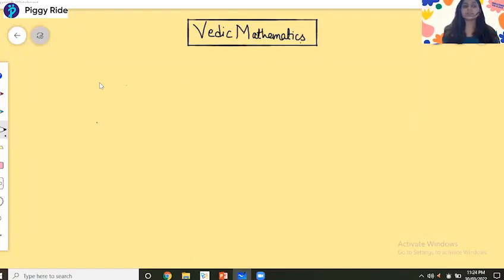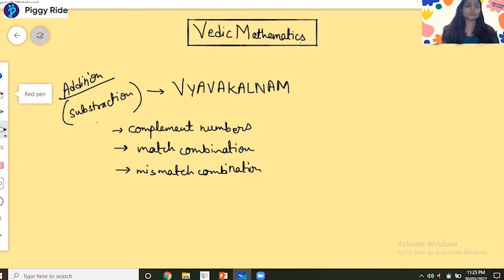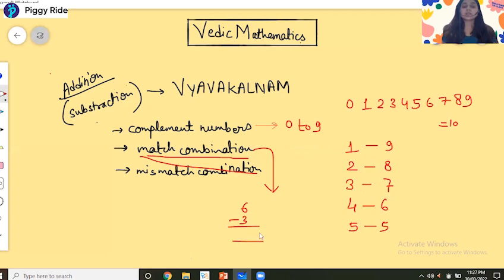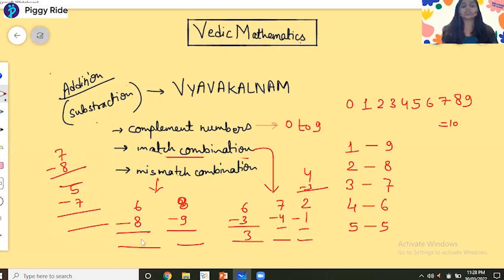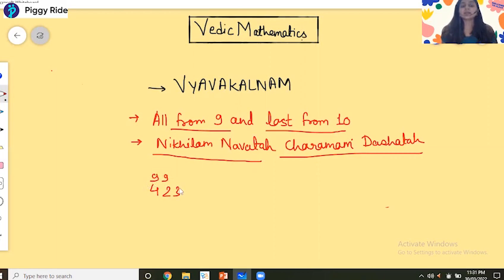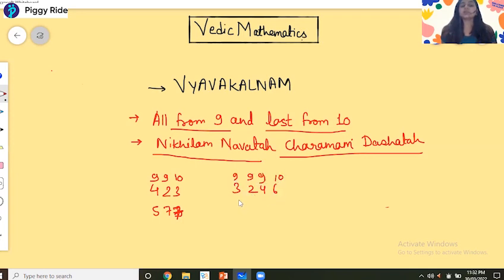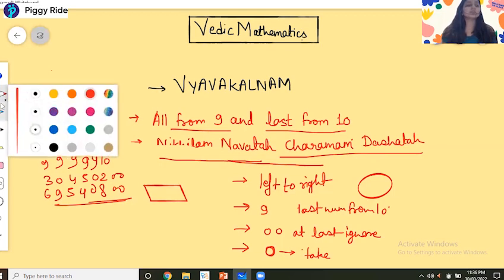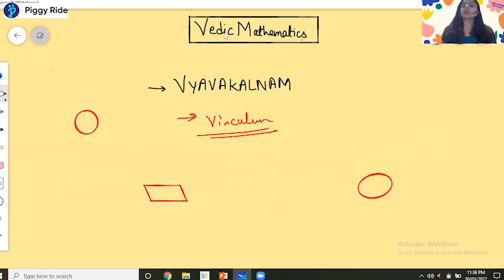Basics of Vedic Math For Beginners | Part-6 | Subtraction | Vyavakalnam Sutra, Examples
After learning Vedic math sutras to compute addition problems quickly and easily, now it's time to learn all about subtraction. Increase your mathematical computation speed with this online Vedic math class by PiggyRide coach Deepika Patel. In this Part-6 of the video session, she has taught basic subtraction skills using the Vyavakalnam sutra. Stream now and learn interesting subtraction techniques today!

Curriculum:

- Subtraction techniques.
- Vyavakalnam Sutra.
- Examples